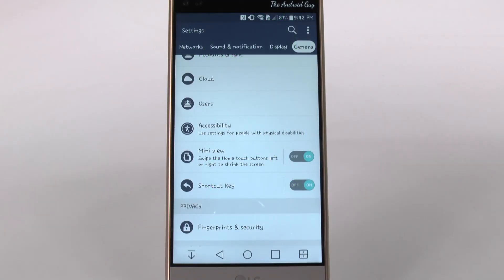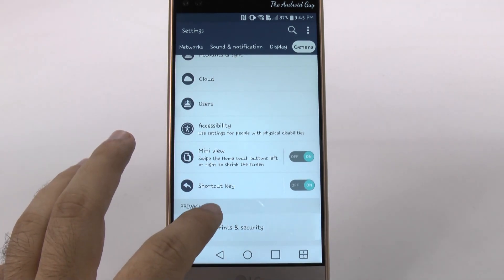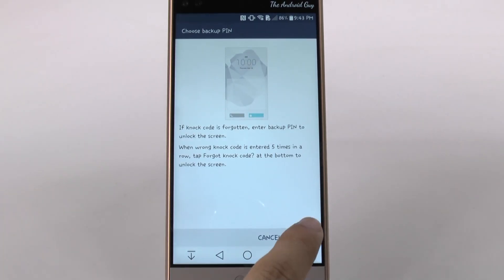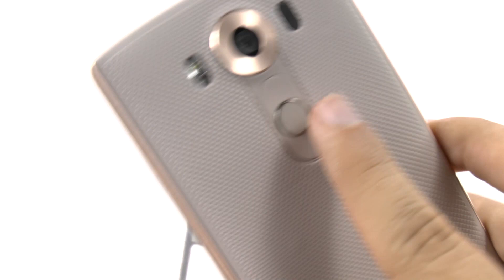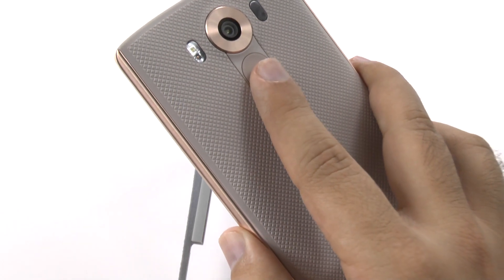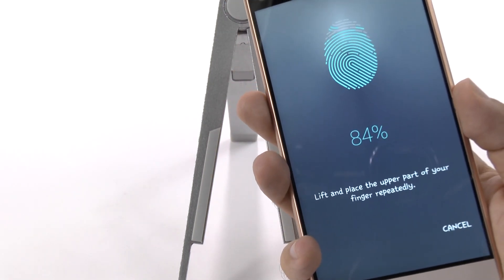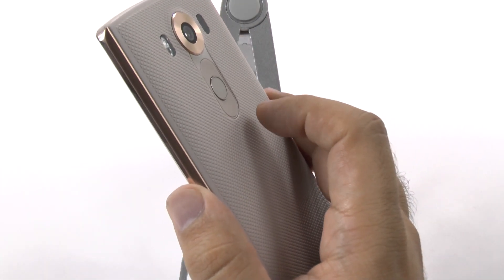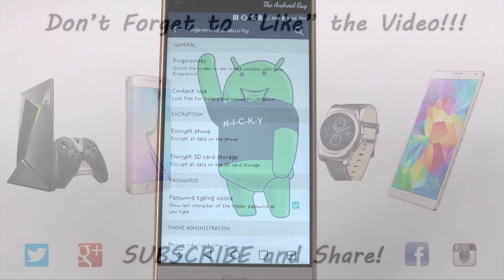How to Setup the LG V10 Fingerprint Scanner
How to Setup the LG V10 finger Scanner